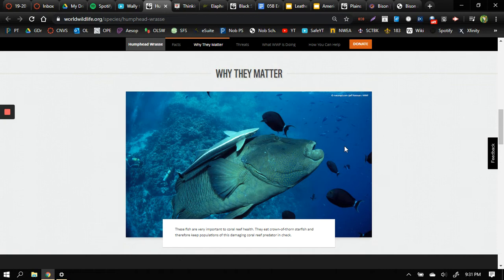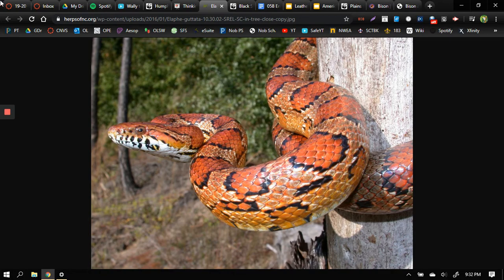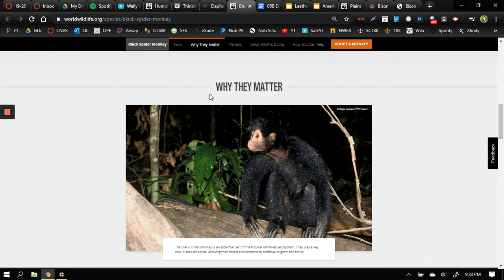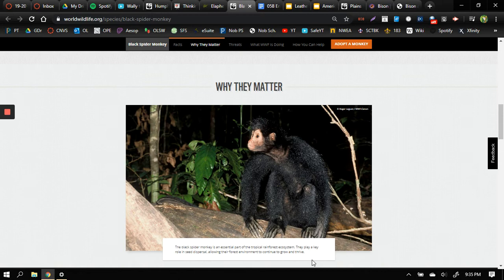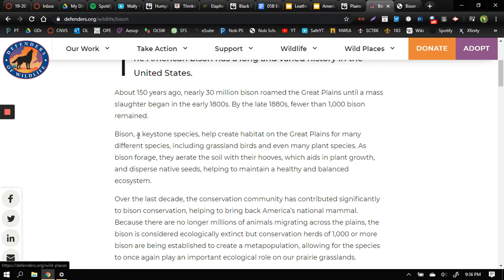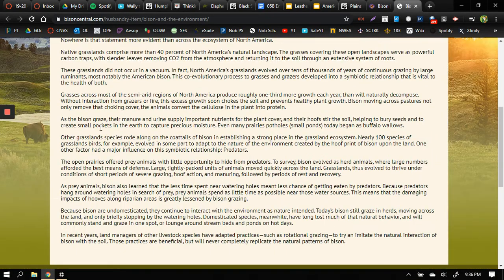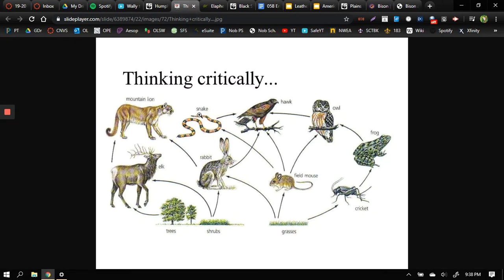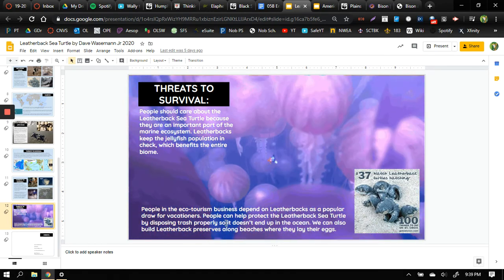Endangered Species Project #9 Why Should We Care and What Can We Do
Mr. Wasemann wrestles with the big questions: Why should we care if an animal goes extinct? If so, what can we do to help?